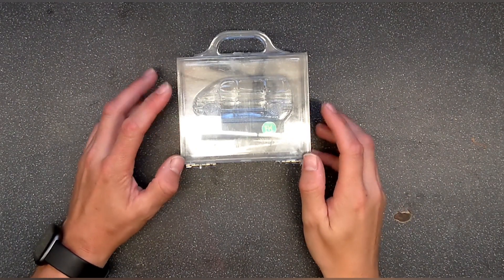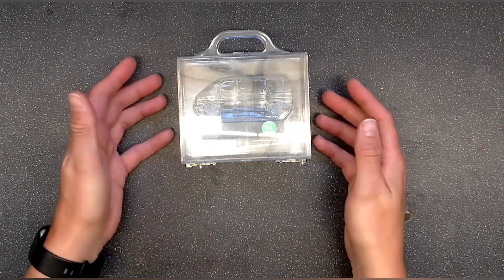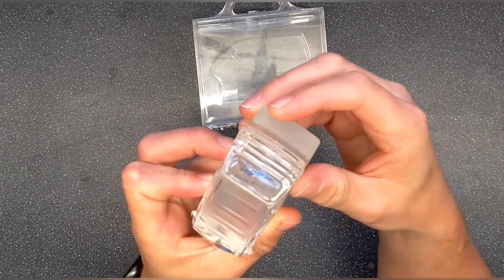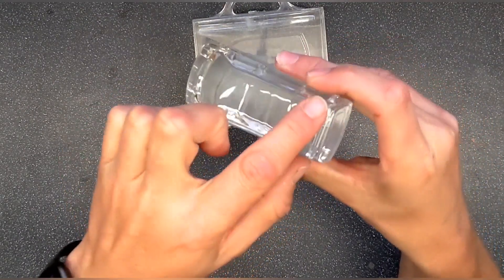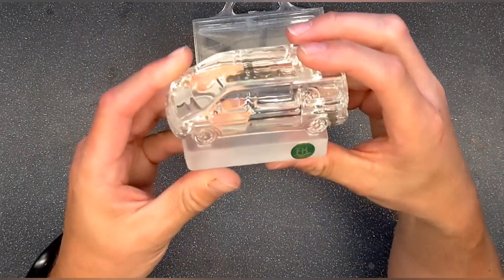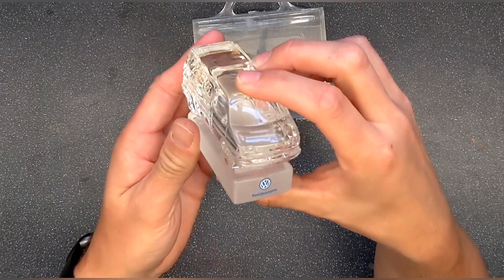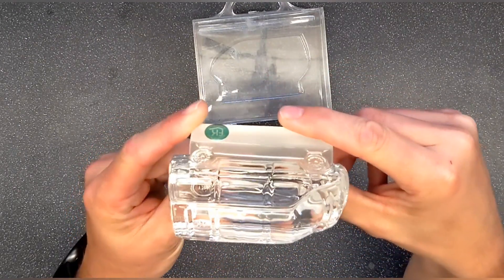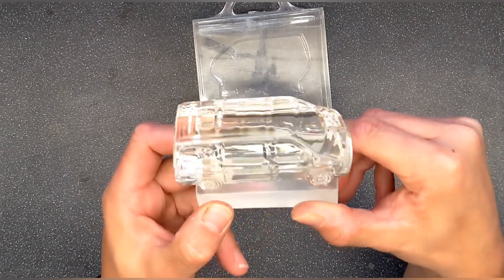Glass VW T4 Transporter / Caravelle / Camper ornament or paperweight